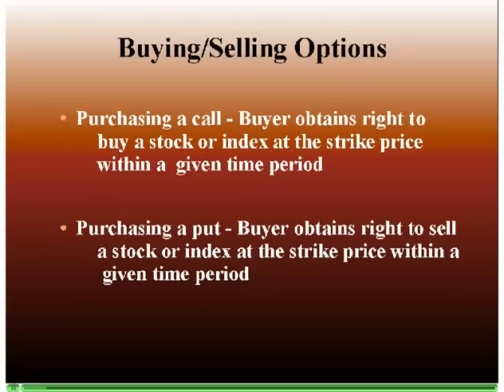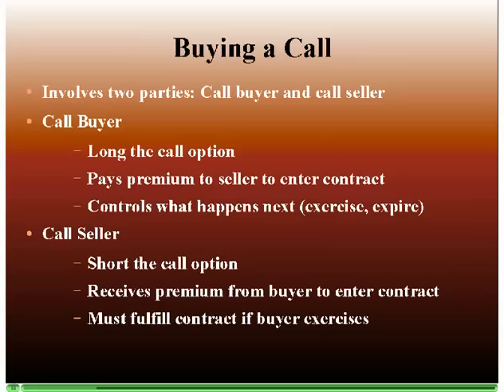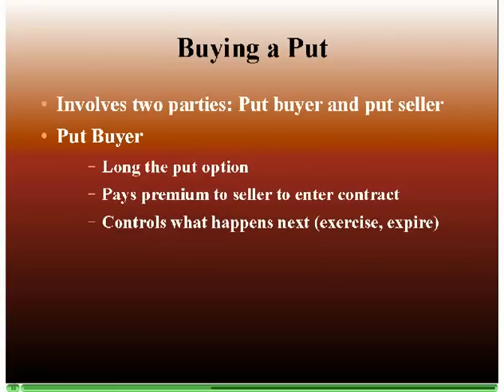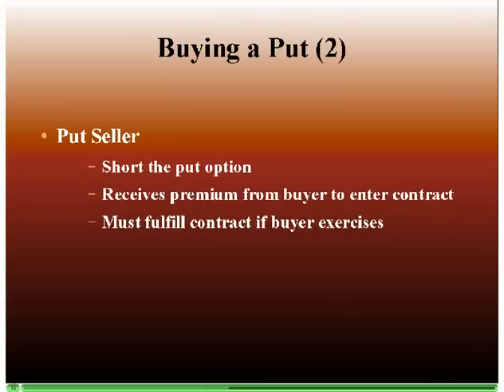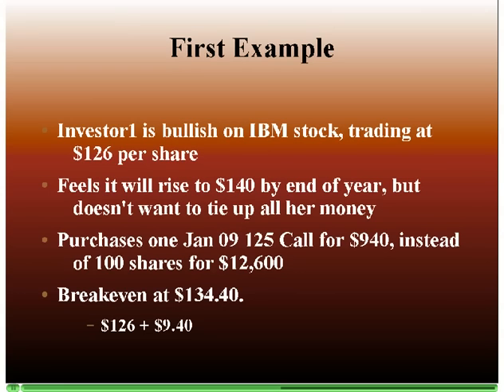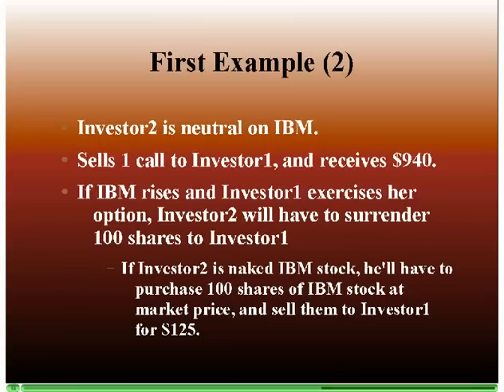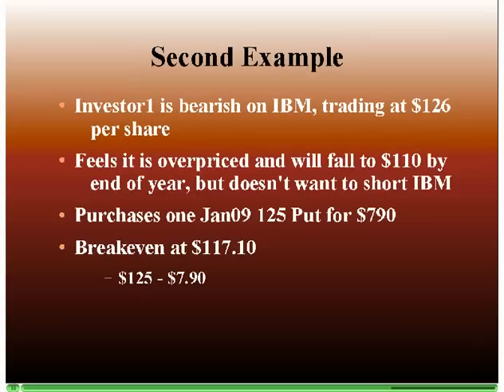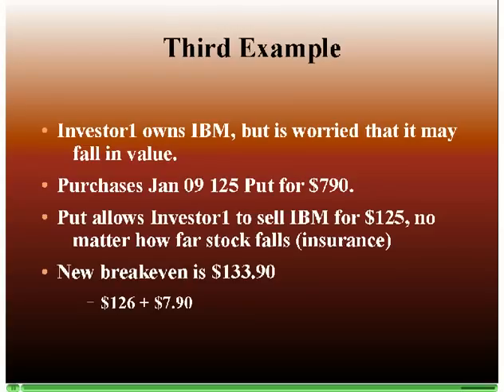Options Strategies (Basics)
This video provides an introduction to some of the basic strategies of options